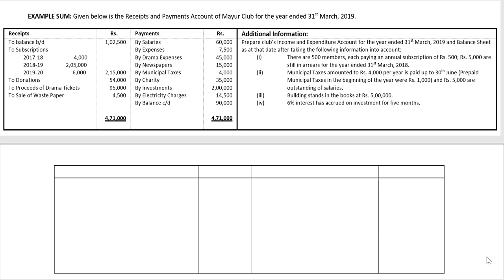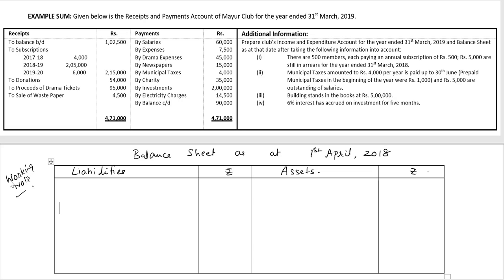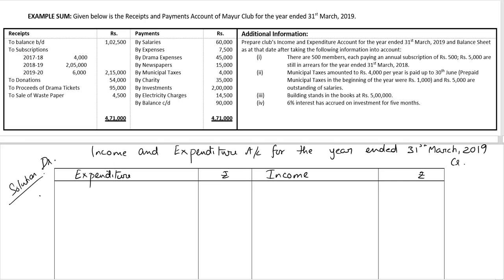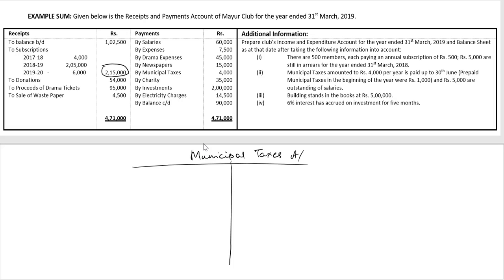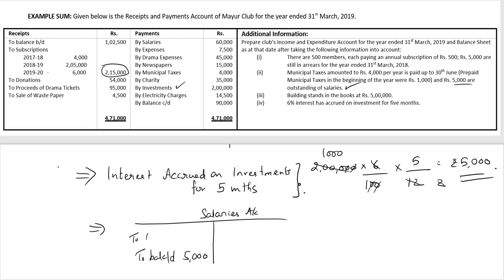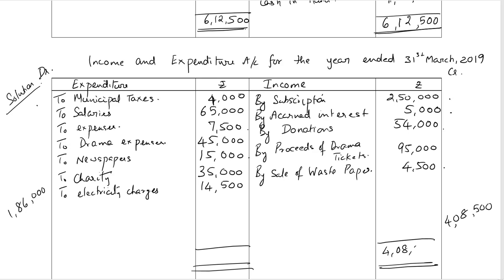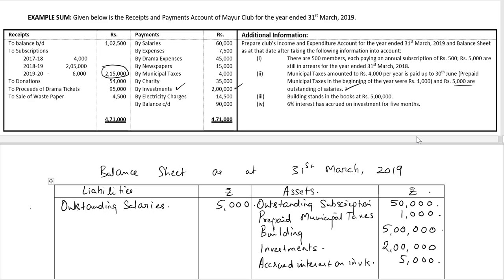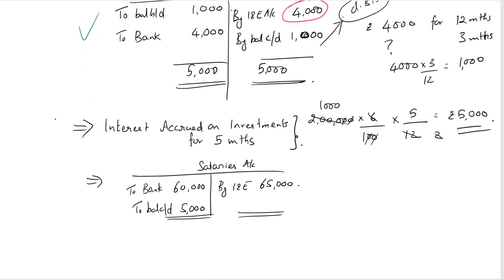COMPLETE COMPREHENSIVE EXAMPLE 4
A Complete Comprehensive Example (4) is solved.